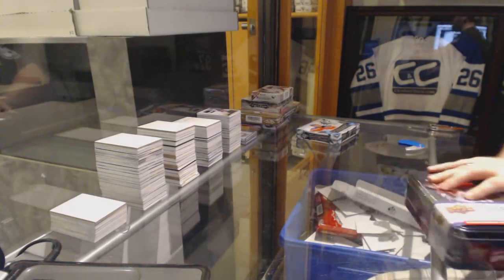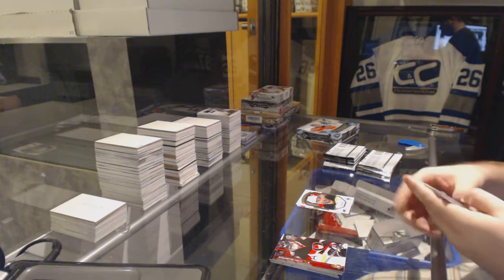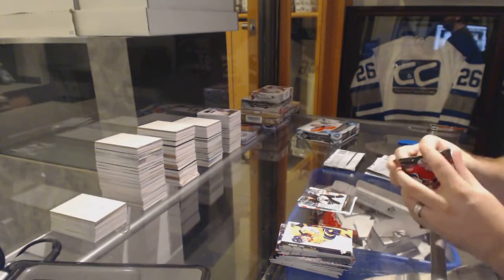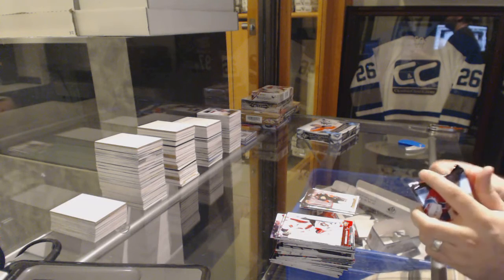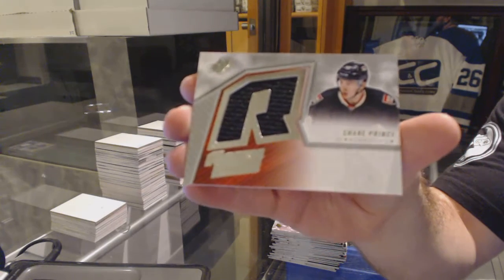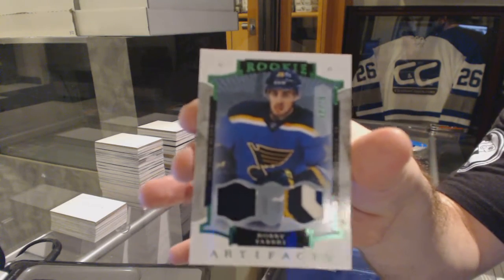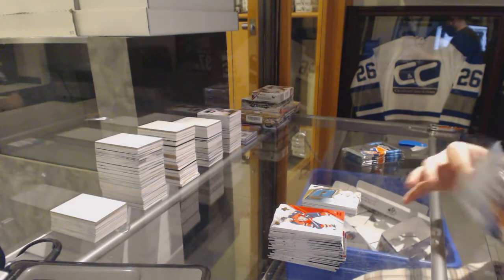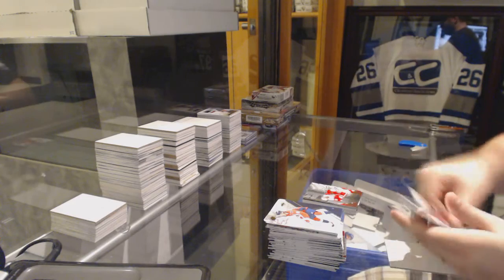15-16 UD Series 1 Tin & 15-16 UD SPx Hockey Box Break - C&C GB #6140